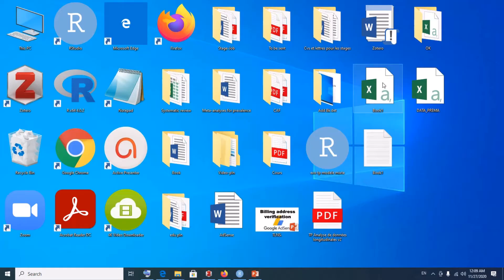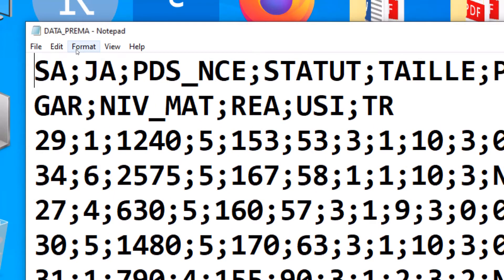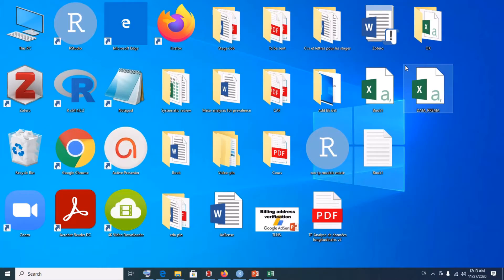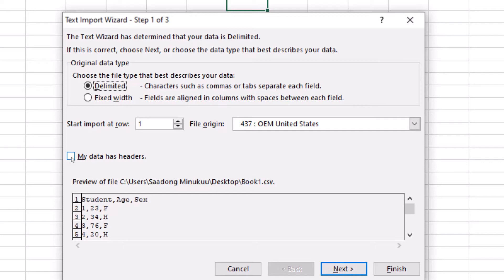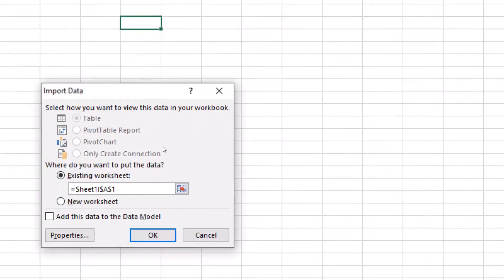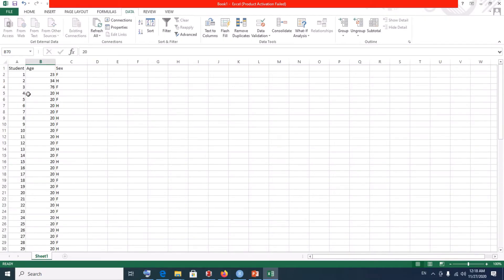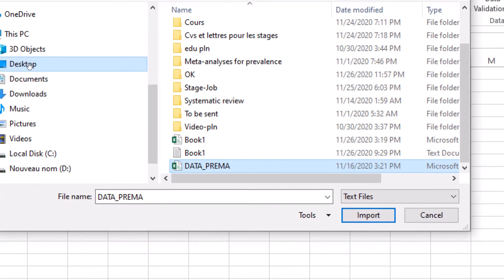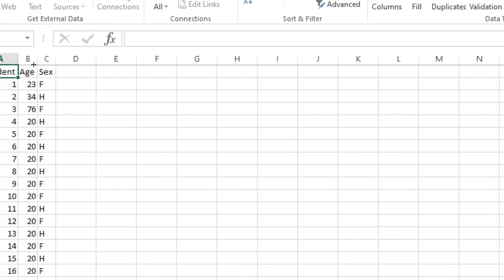How to convert a CSV, tab or text file into Excel format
If you are wondering how to convert a Comma Separated Values (CSV) file or tab delimited file (txt) into Excel format, please watch this video.